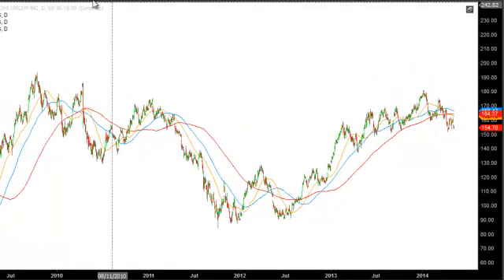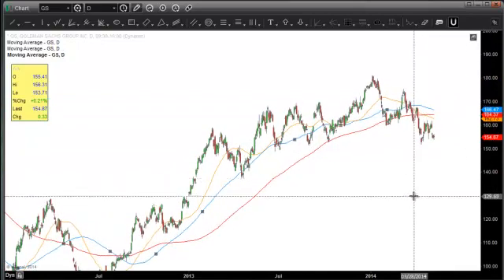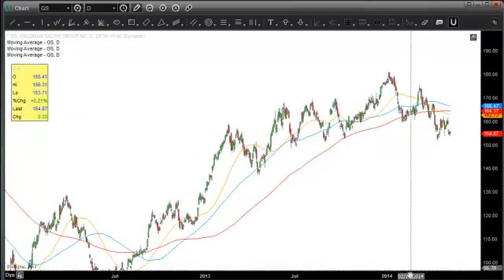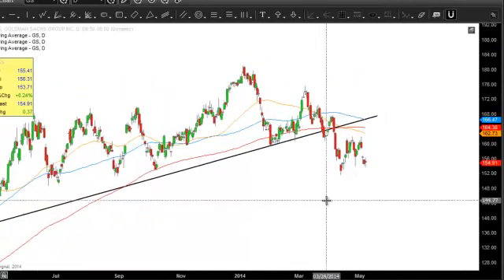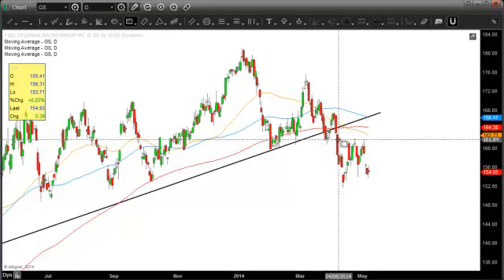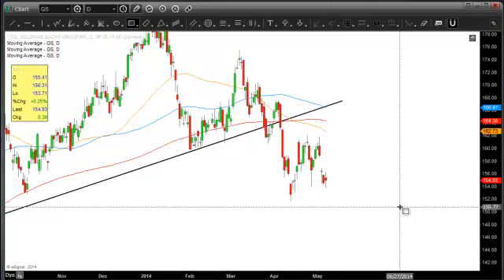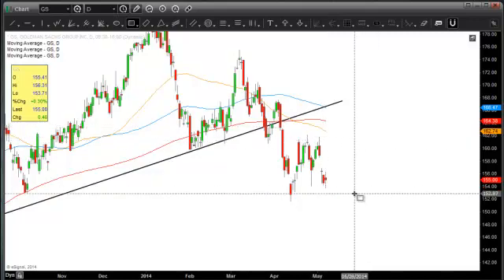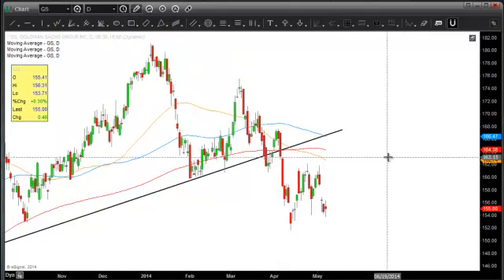Is it time to short Goldman Sachs?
Goldman Sachs' stock failed below an important support line in early April and since has consolidated below, increasing the chances that the stock falls further. Here are the two levels I am focusing around.